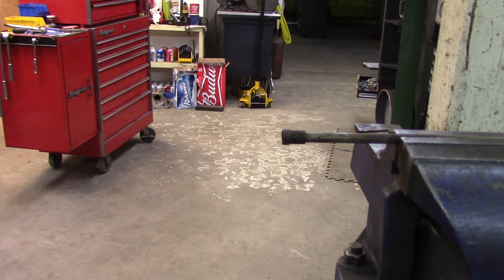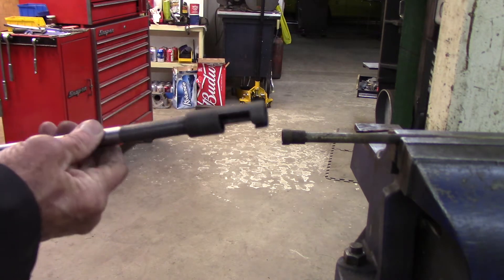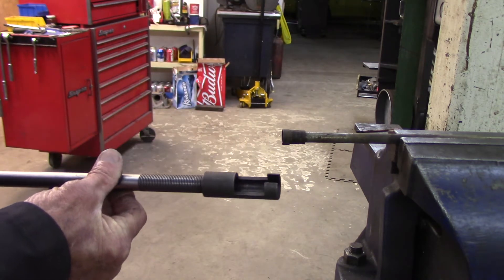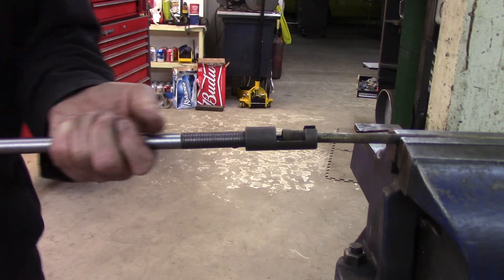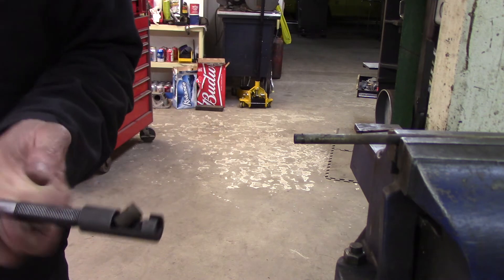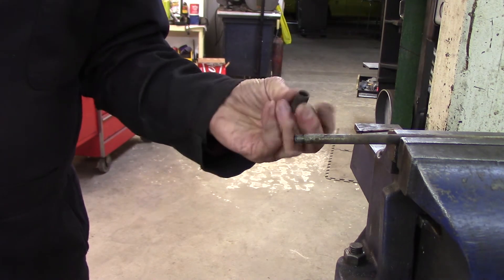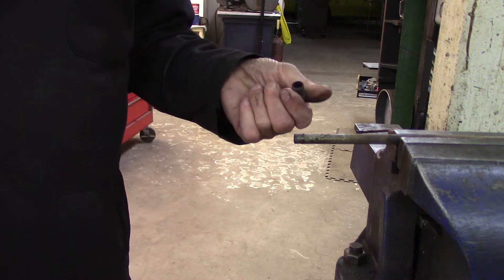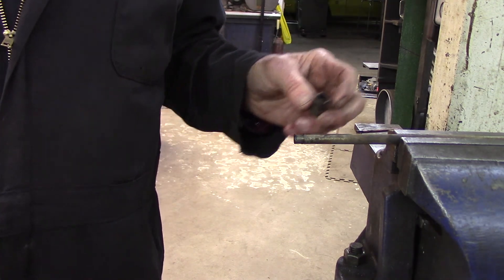Removing a Buick Straight 8 Push rod End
Disassemble a Buick Straight 8 push rod.